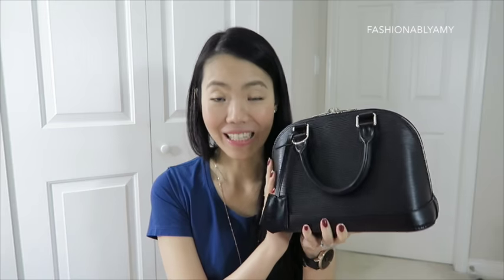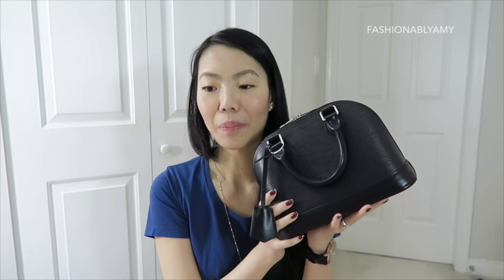Q&A #26: HEART TO HEART, WHY DID I SELL MY ALMA BB, CHANEL MEDIUM FLAP vs MINI FLAP | FashionablyAMY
This was a hard Q&A because some of your questions are really a matter of personal choice! Some of you were shocked that I sold my Alma BB and I'll talk all about it in this video as well! Love you guys and thanks for tuning in lovelies! xoxo

Share your pics with hashtag

WEARING:
► JCrew Tshirt
► LACC Beauty Nail Polish in Shade 1941 (available at Shoppers Drug Mart in Canada)

TOPICS MENTIONED:
► If I was in my 20s, square mini or medium classic flap as a first Chanel bag?
► Louis Vuitton palm spring mini backpack vs twice?
► Why I didn't sell my Speedy B 25?
► Do I use leather conditioner on my LV bags?
► (skip to 15:00) Louis Vuitton & Chanel Facebook Groups for chat, buy & sell
► (skip to 16:38) do you usually get retail price back or close to it for classic bags that are in pristine/new condition?
► (skip to 19:27) Louis Vuitton proof of purchase, repairs or replacements protocol
► Alma BB vs Twice
► Matching prints
► (skip to 25:31) Heart to heart: why did I sell my Alma bb?